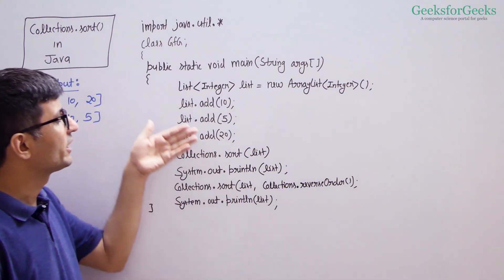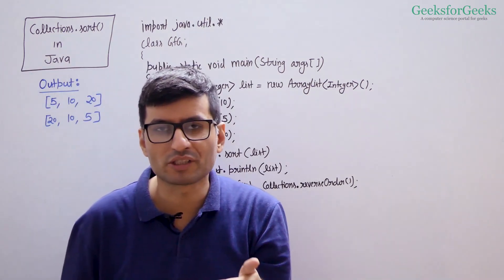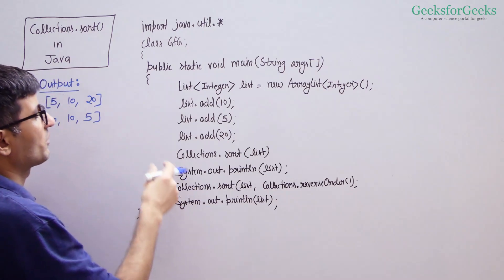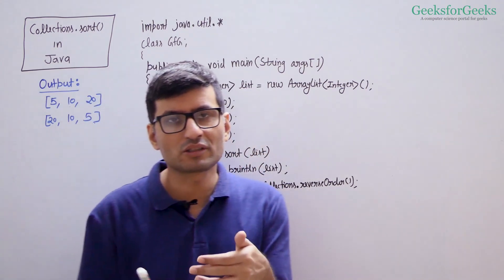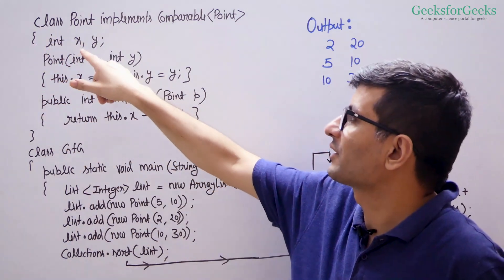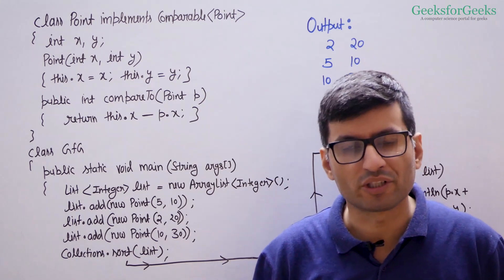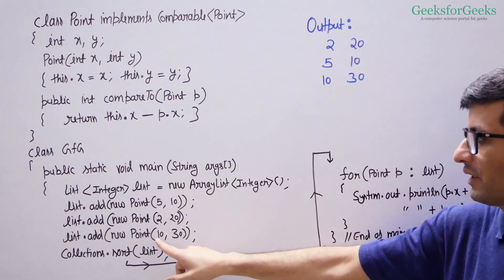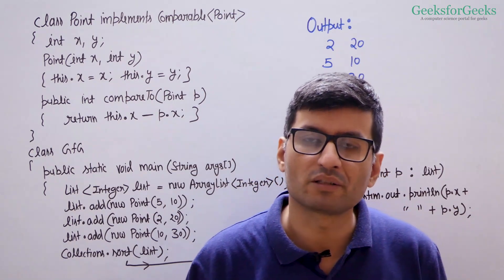Lecture-5 Mastering Sorting Algorithms with Java: From Collections.sort to Custom Comparators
Master Collection Sort Algorithms (Beginner-Friendly) with @SandeepJainGfG

Understand the fundamentals of Collection Sort and its different implementations (Bubble Sort, Selection Sort, etc.)
Grasp the time and space complexity of each algorithm, making informed choices for your projects.
Learn how to implement Collection Sort algorithms in your preferred programming language (Python, Java, C++, etc.)
Boost your problem-solving skills by tackling real-world scenarios where Collection Sort comes in handy.
By the end of this video, you'll be able to confidently sort and organize data like a coding champion!

data structures
gfg dsa
dsa python
ds and algo course
java developer course
bubble sort
selection sort